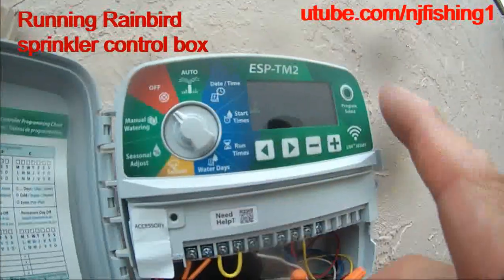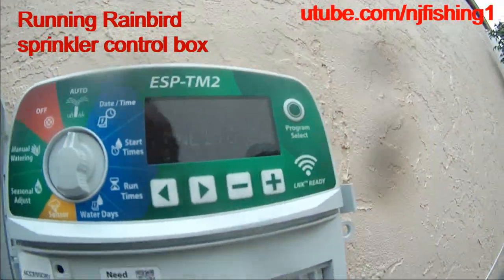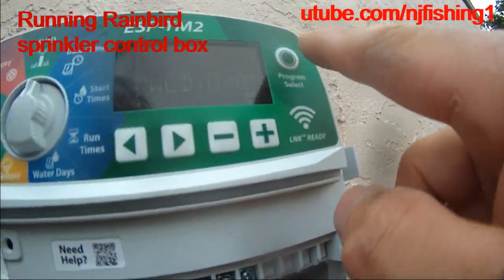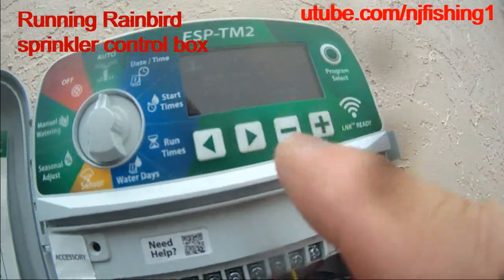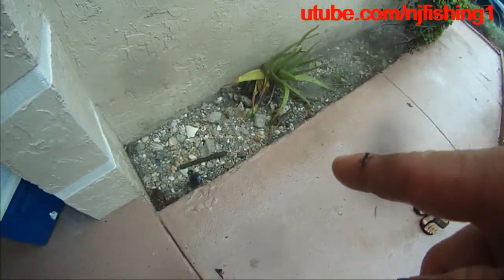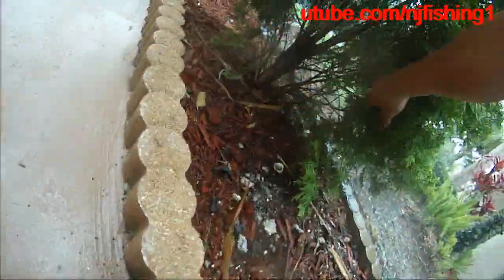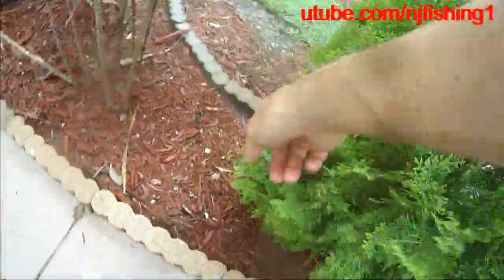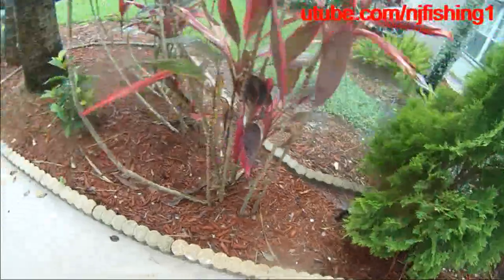Testing Rain Bird Sprinkler Control box - ESP-TM2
1. Rainbird control box ESP-TM2 8 station wifi ready
2. Rainbird control box ESP-TM2 6 station wifi ready
3. Rainbird control box ESP-TM2 8 station with wifi module for your smart phone app